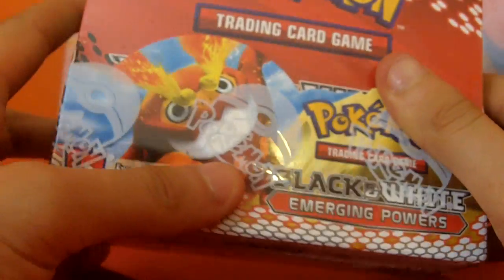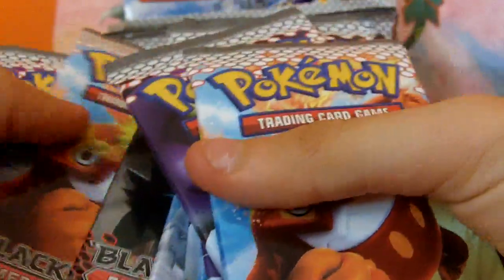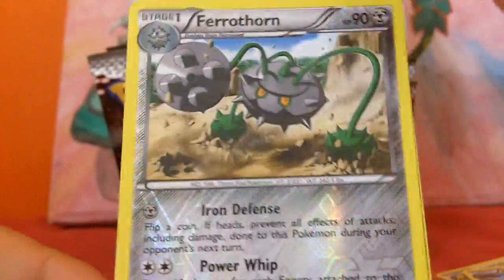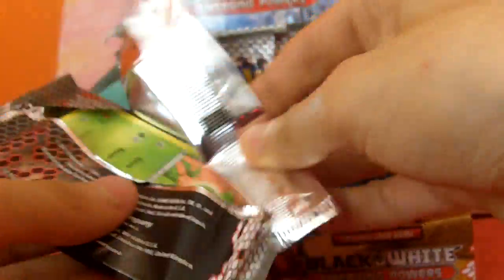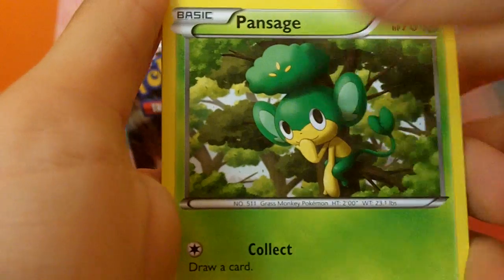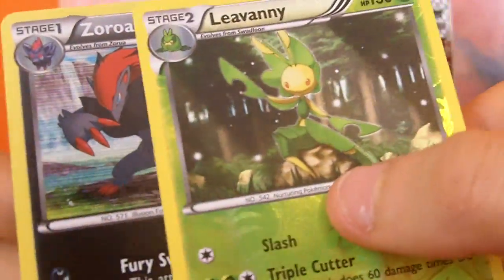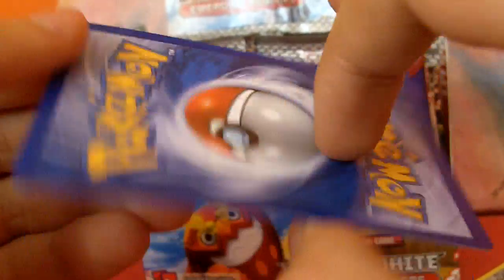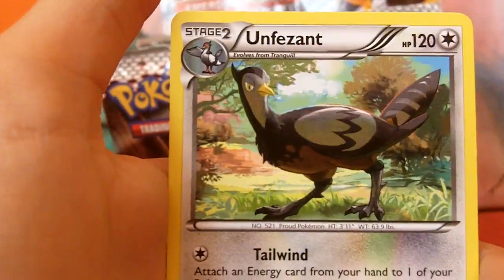Pokemon cards opening: Emerging powers booster box! (1/3)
This is a very nice set in terms of artwork :)
And Part 3:
Coming soon